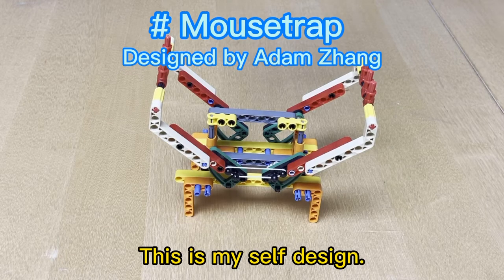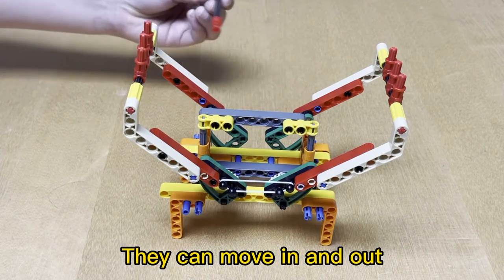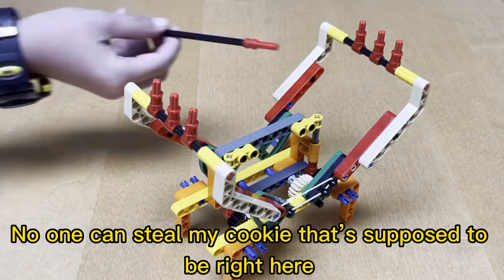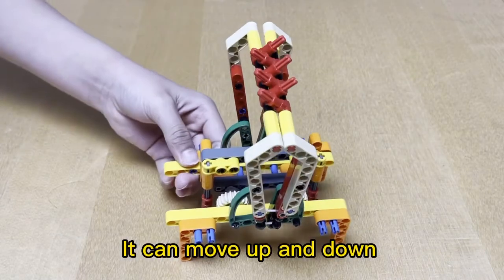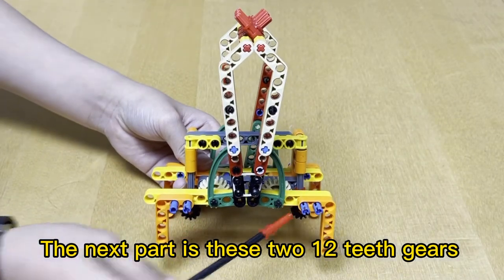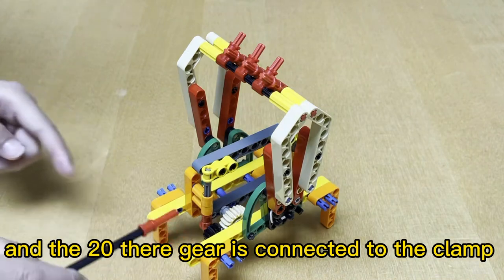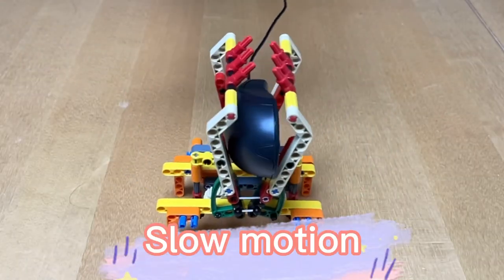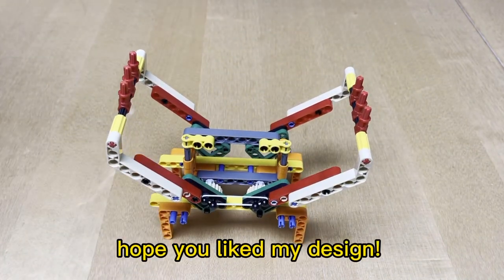MOC-00. Harshtag Mousetrap, By Adam Zhang, 3rd grader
The 1st My Own Creation (MOC) Competition
Creation No.0, Sample Video, not for competition
Submitted on Feb 5th, 2021
Designed and created by Adam Zhang, 3rd grader